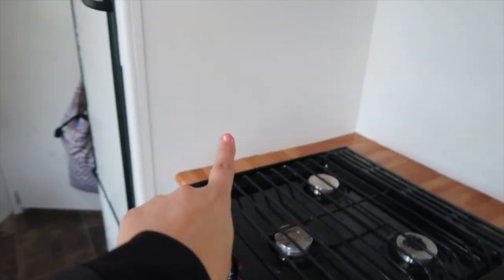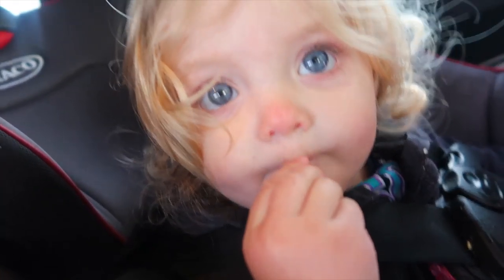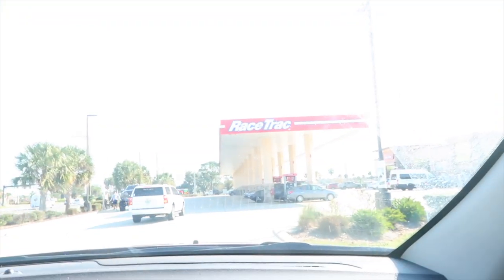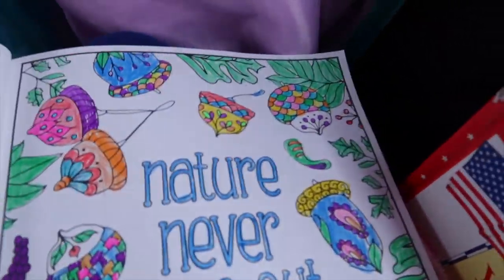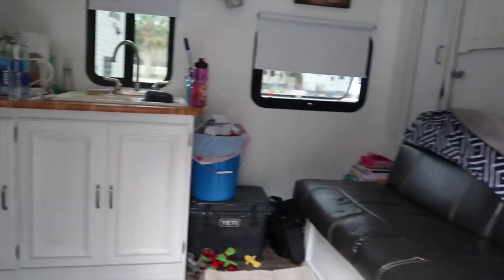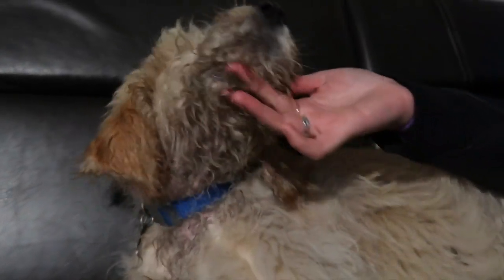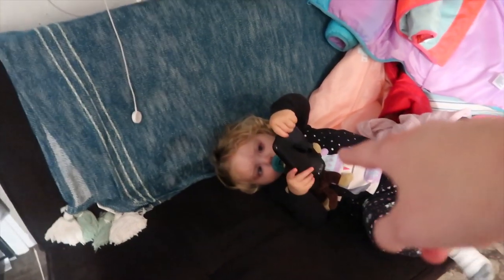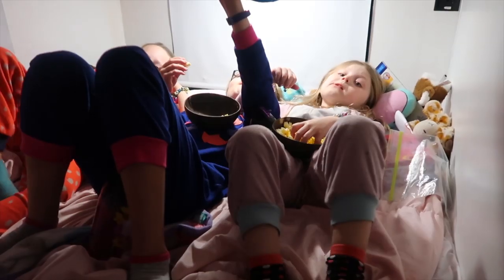WE ARE ON THE ROAD AGAIN!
Kitchen with Plush Accessories for Toddlers
Twisty Petz
L.O.L. Surprise!

* MOST FREQUENTLY ASKED *

HOW OLD ARE THE GIRLS?

PEYTON 9 yrs old
PRESLEY 6 yrs old
HARPER 5 yrs old
HANNA 1 Year old

Florida

How often do we upload?
Working towards daily but right now as often as we can.

What grade is Peyton in?
3rd grade